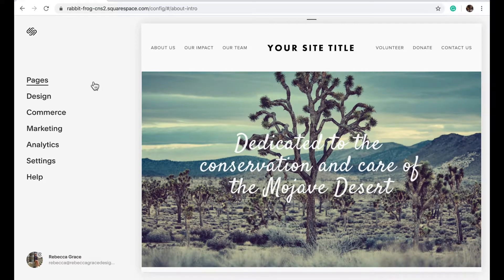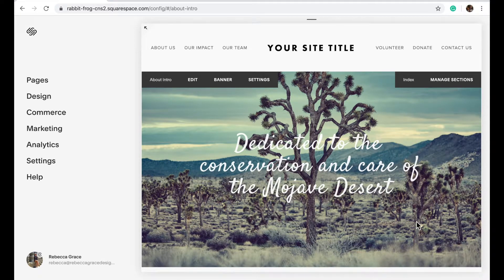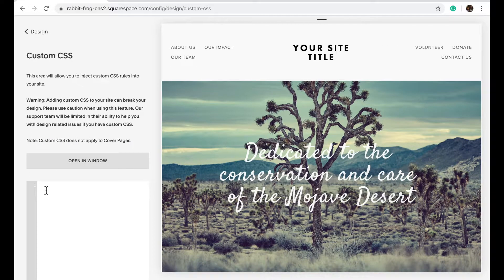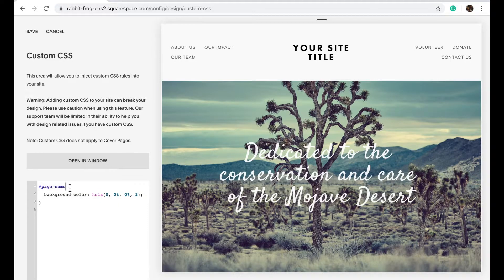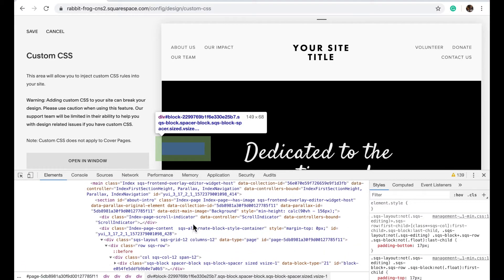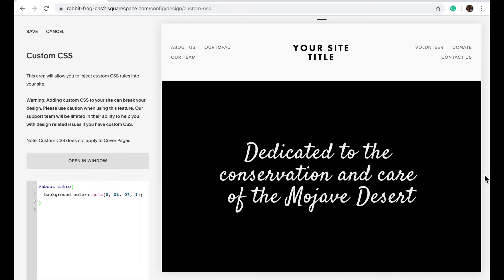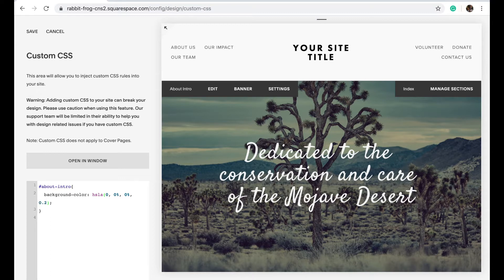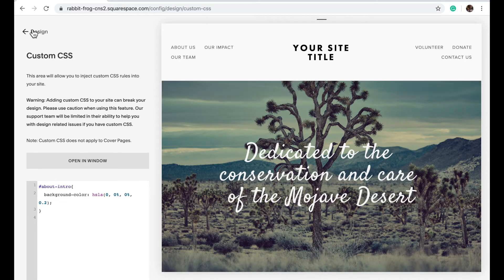Add an Overlay to One Page on Squarespace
Squarespace Style Editor allows you to apply an overlay for all index pages with a background image. In this video, I show you how to add an overlay to one specific page on your Squarespace Website.